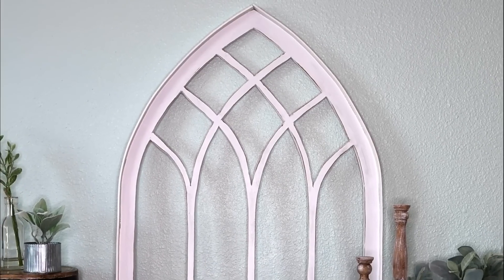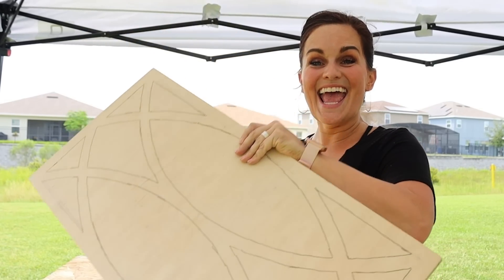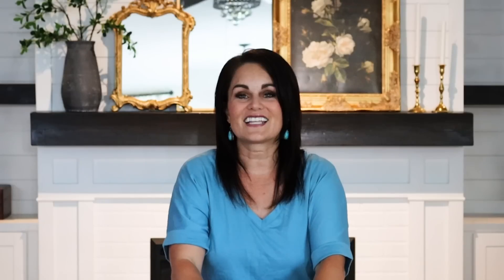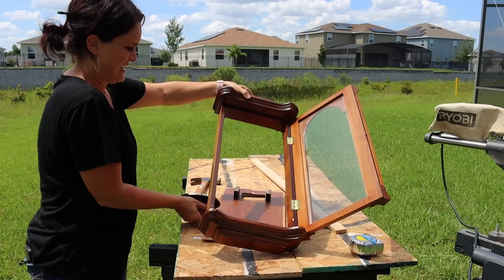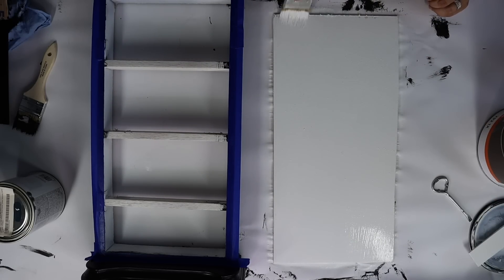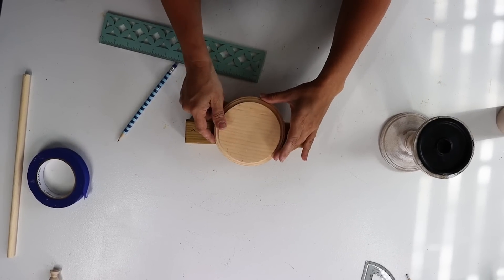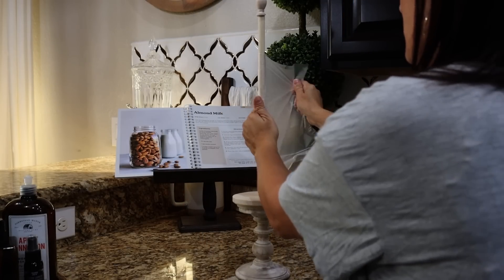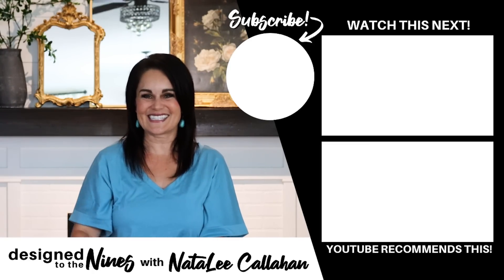HIGH END DIY Decor That's Simply Amazing! (+ Power Tool News!)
Get ready for a dose of DIY luxury! Join us in this exciting video as we unveil high-end decor projects that are nothing short of amazing. Don't miss out on this episode! Enjoy this episode?